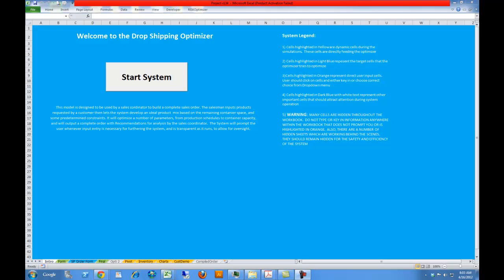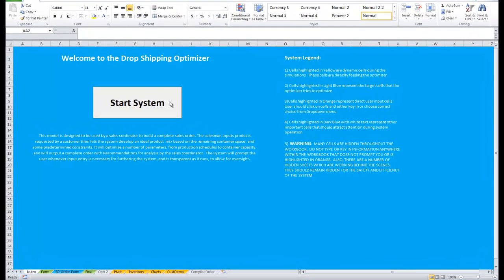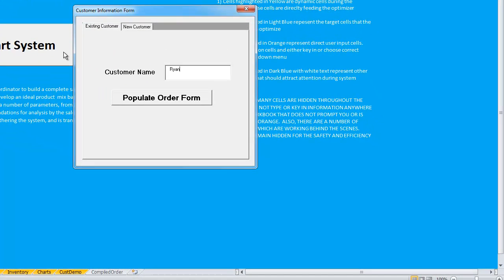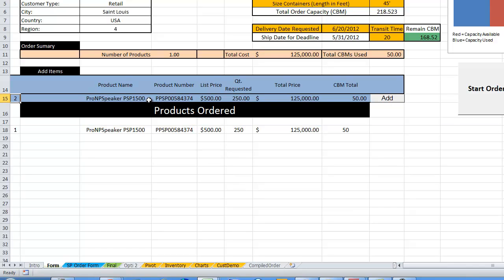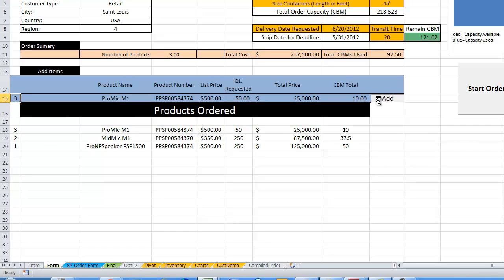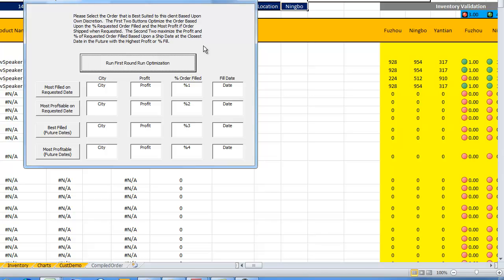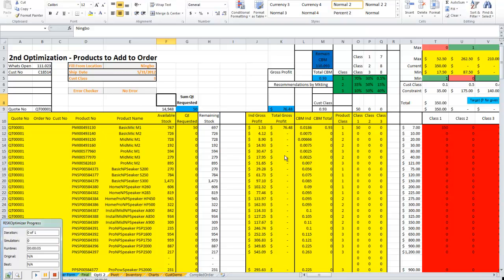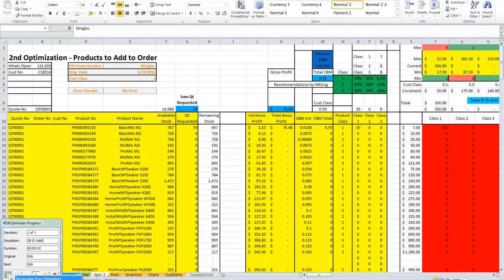Main Clip Drop Ship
Excel Basics to Blackbelt